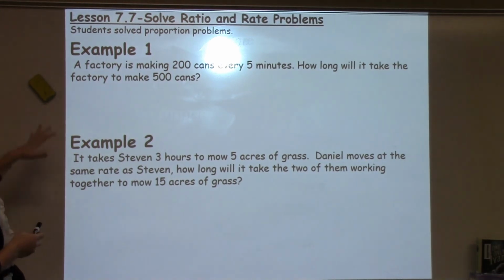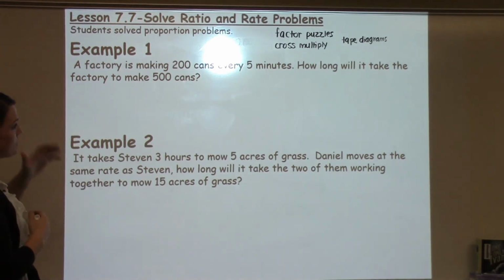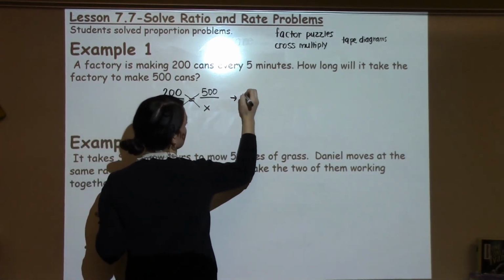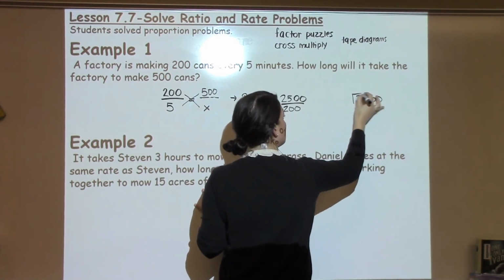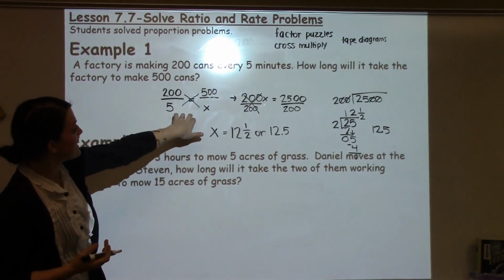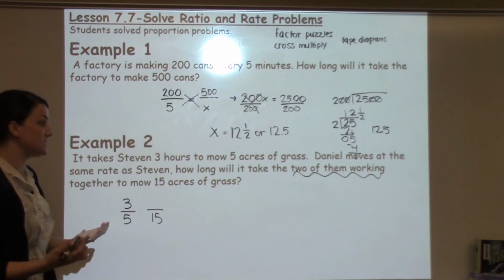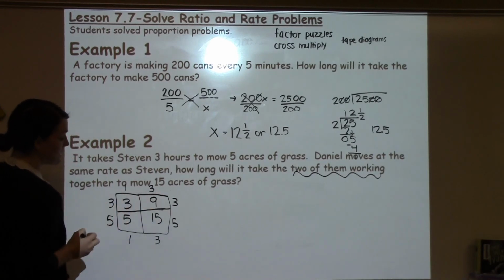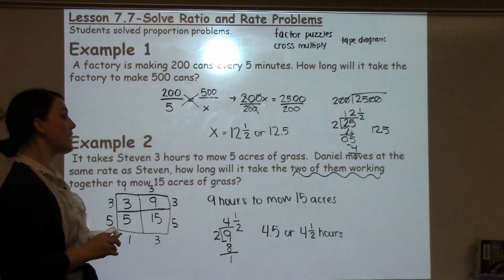6th Grade Lesson 7-7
Students solved proportion problems.